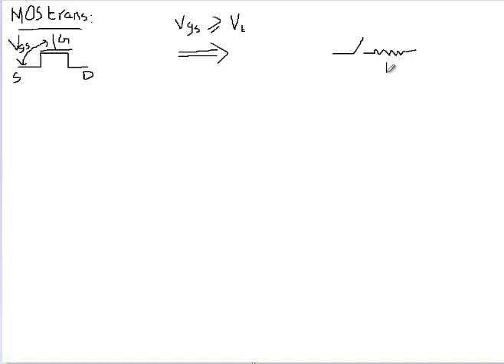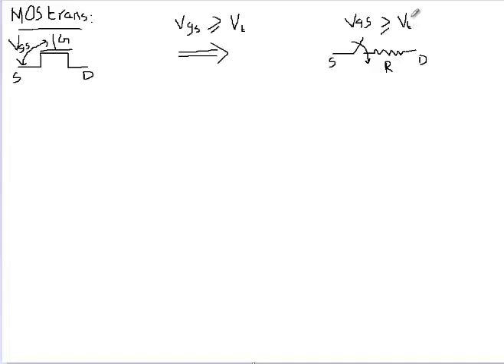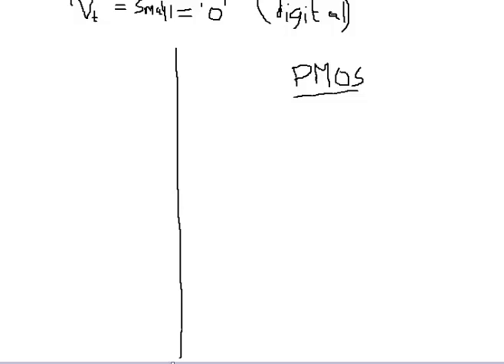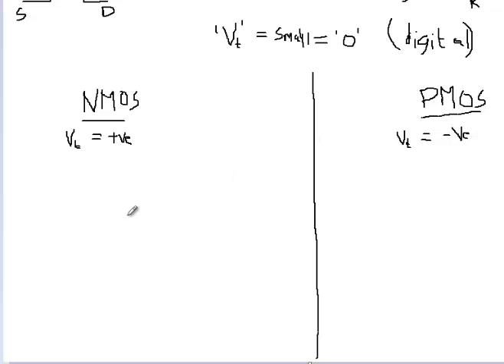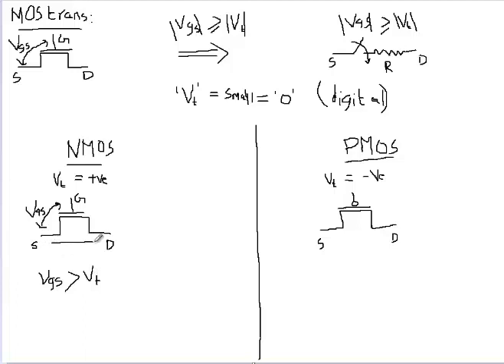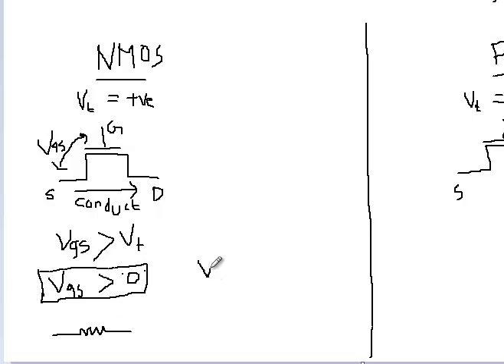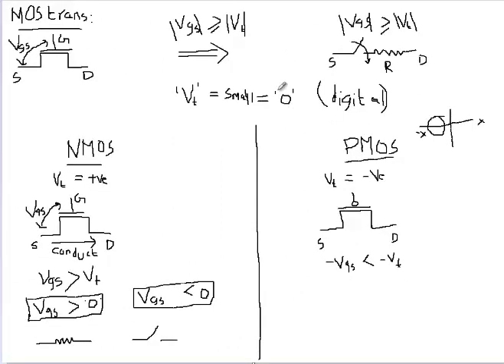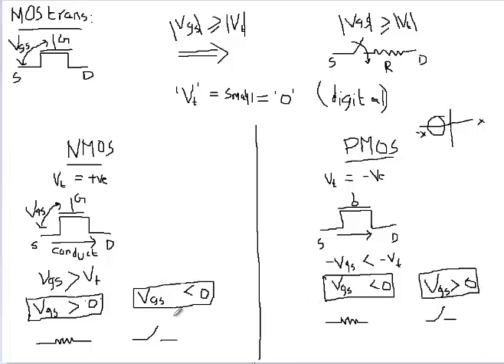MOS Transistor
MOSFET as a Switch